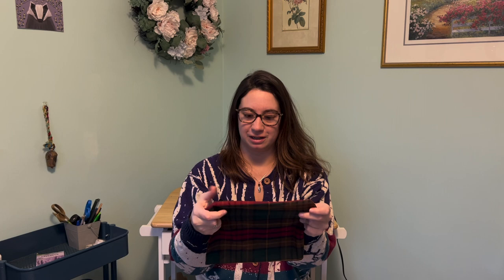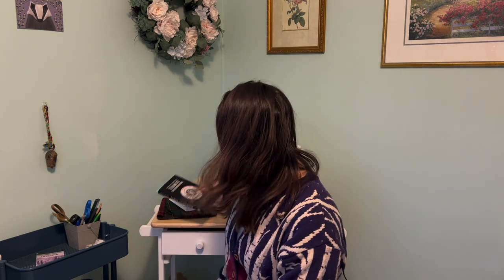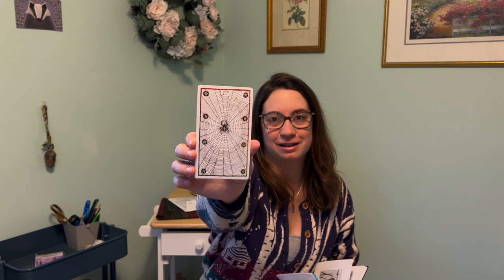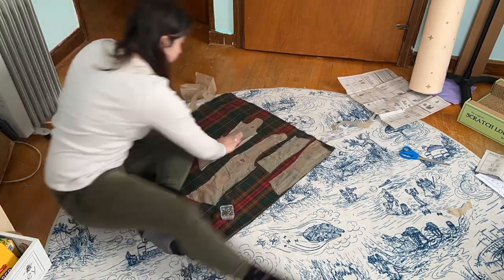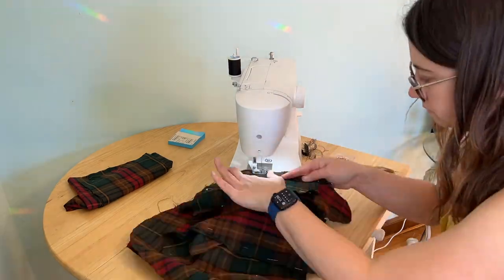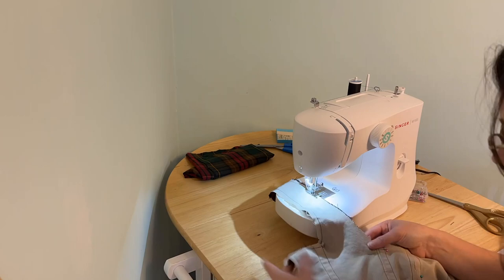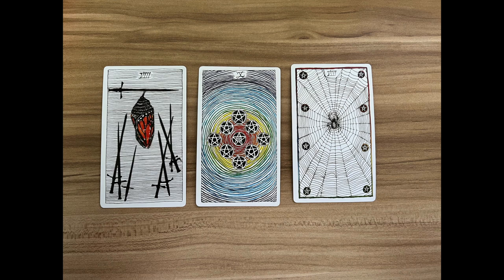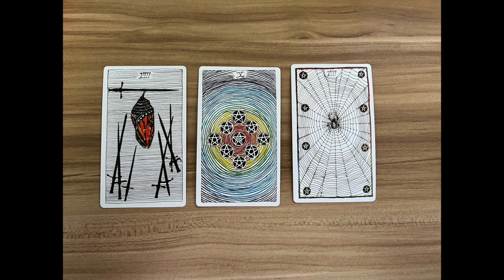DIY Plaid Corset AKA Crafting the Winter Blues Away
This week I brave a complicated project, making a plaid corset, at the beginning of Mercury Retrograde! Find out how it went!

Pattern Butterwick 5935

Tarot used this week:
The Wild Unknown by Kim Krans